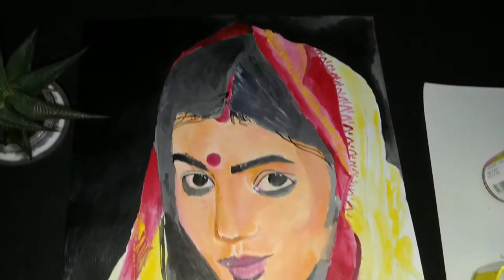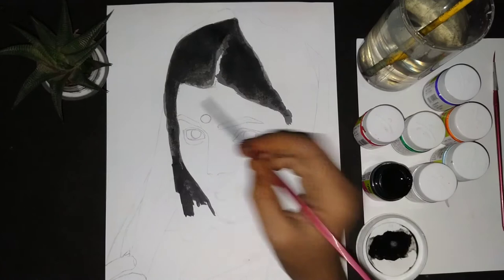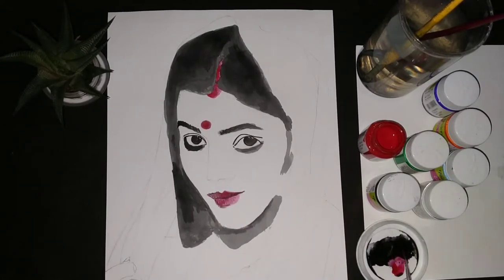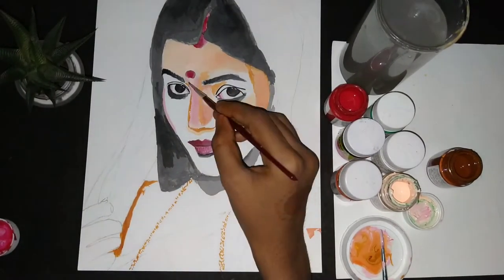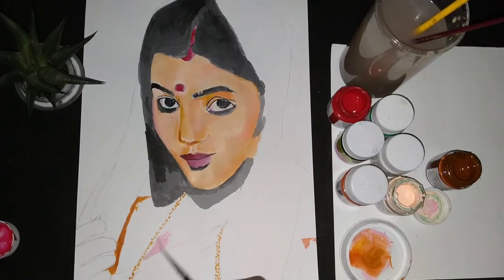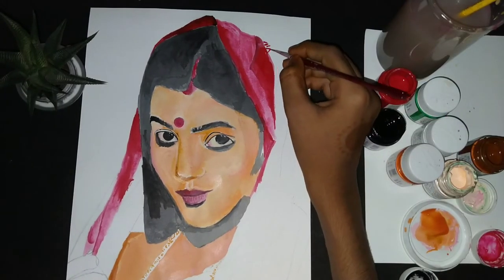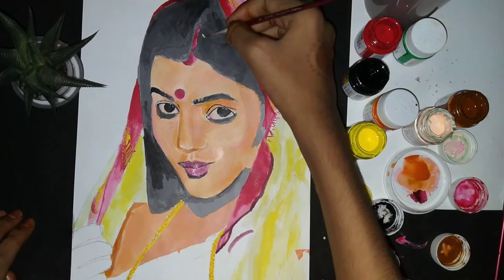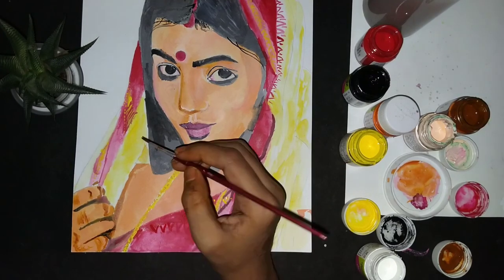Painting of a lady // Tutorial for beginners || IN HINDI || FOR ARTIST.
Materials used :-

Fevicryl Acrylic Colours
1. Lemon yellow
2. Burnt sienna
3. Flesh tint
4. Crimson
5. Orange

I hope you got something out of this tutorial.